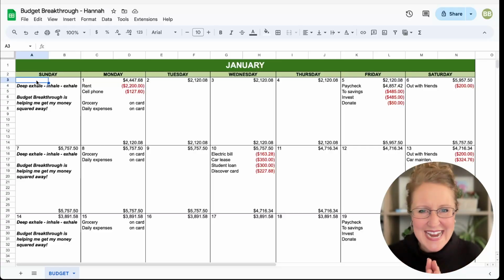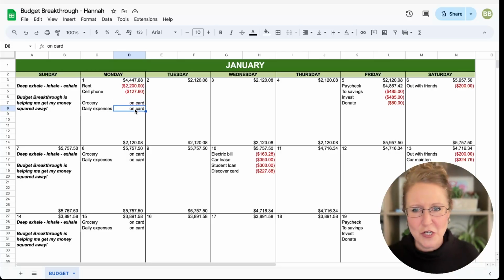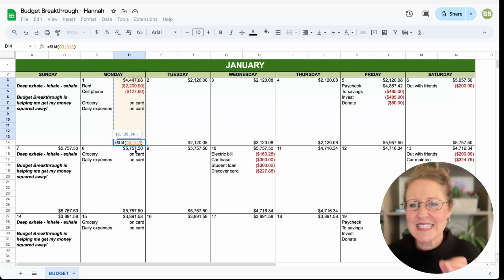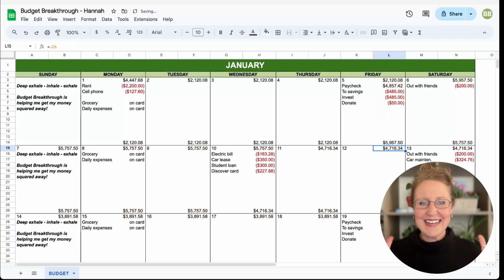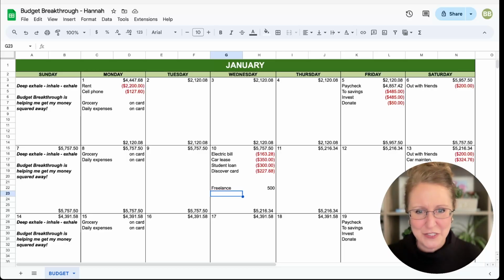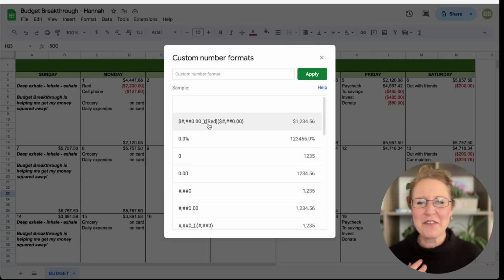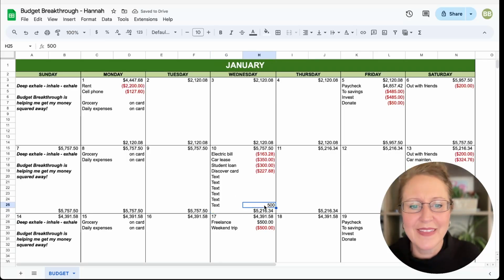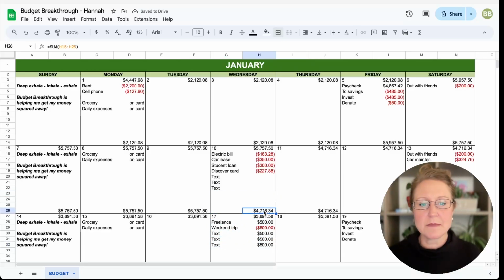Session 10 - Formatting & functions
Budget Breakthrough is an online money management system I created when I needed to get my money SQUARED AWAY ... and it'll work for YOU too! If you're new to working with spreadsheets or even if you've been using spreadsheets for awhile there are a few tools related to formatting and functions that can be helpful as you navigate your Budget Breakthrough sheet. To learn more, check out the videos It's YOUR money ... and Budget Breakthrough will help you get it squared away.